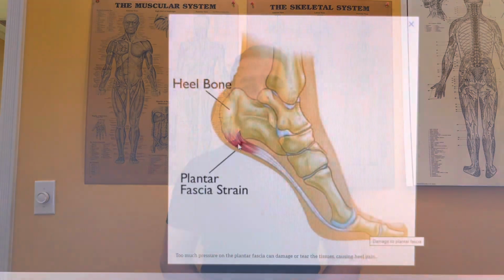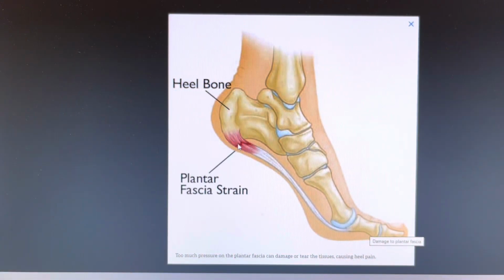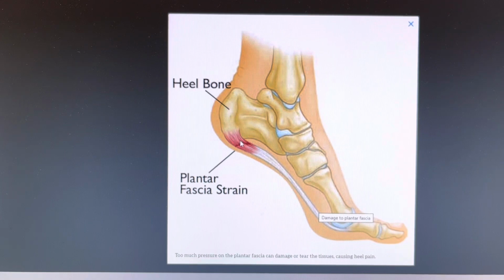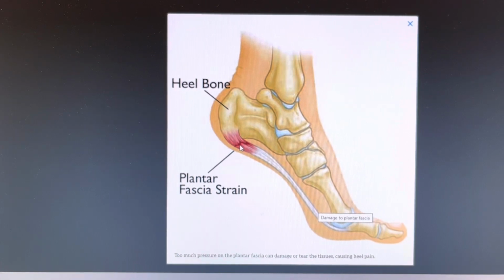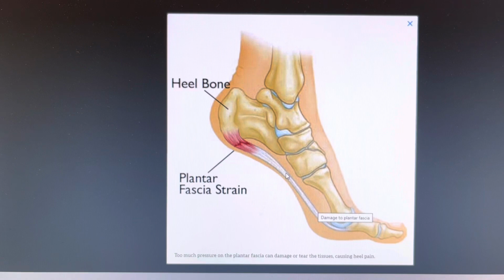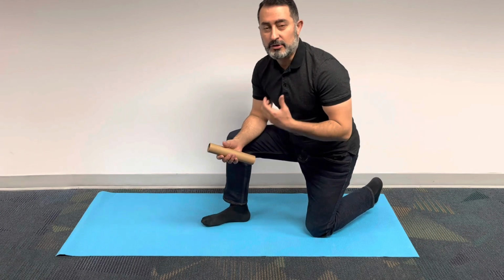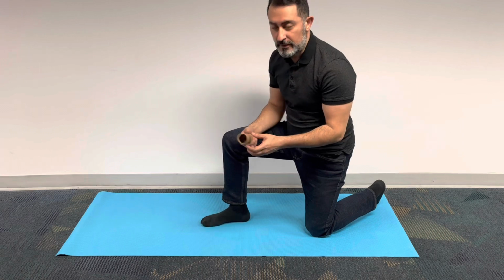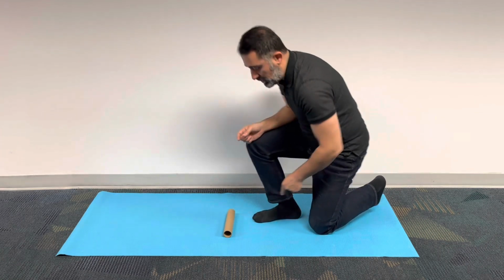How To Relieve FOOT and HEEL PAIN, PLANTAR FASCIITIS Quickly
How To Relieve FOOT and HEEL PAIN, PLANTAR FASCIITIS Quickly video shows you stretches you need to do on daily bases to prevent, or relieve the pain and symptoms of foot pain, heel pain and or plantar fasciitis. Before you attempt these stretches consult with your healthcare provider to make sure you have been diagnosed correctly and doing these stretches would be beneficial to you.